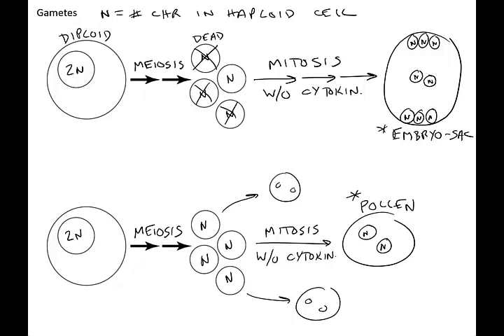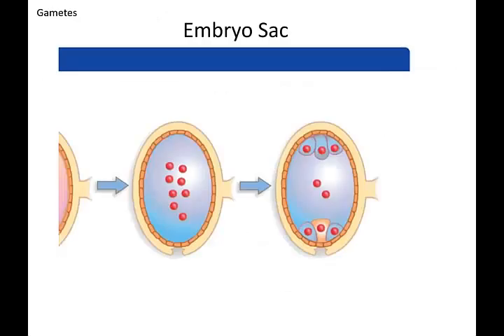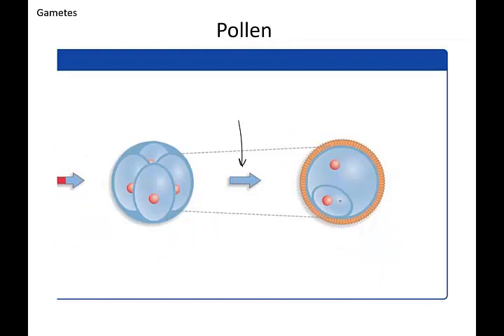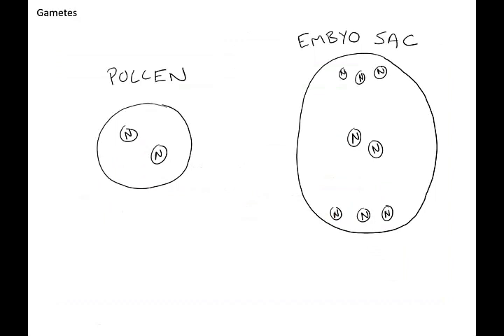BIO 162 Plant Gametes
A short correction to drawings and descriptions of plant gametes (pollen and embryo sac) from the June 7th 2017 BIO 162 lecture.